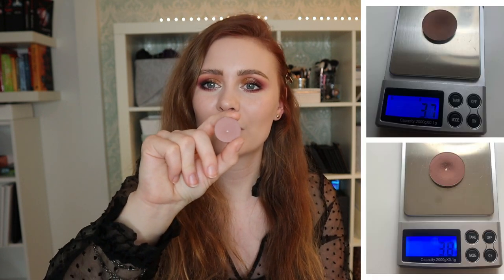Whole Collection Project 10 Pan | Update #16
Hi everyone!
Time for the 16th update to one of my favorite projects! This was started by Becky and the premise is to randomly choose 10 products from a spreadsheet with all the products in your collection and work on those until you hit your goal. Becky is a lot more hardcore than me so she only considers a product done when it is completely used up but for me I'm working more towards goals since that is what works for me and my collection!

As mentioned this is also a collab with all of the lovely ladies listed below, be sure to check them out!

Participants:
a master list is under construction!

Currently working on:
Sleek Lipstick - Baby Doll
W7 metal glitter liner - iridescent
Lime Crime Venus II - Mustard
Juvia’s place Masquerade - Burkina
Morphe x JH Bling Boss - Spark
Makeup Revolution Conceal and Define Foundation F3
Iconic London liquid highlighter - Original
Make up store contouring duo - light (contour shade)
Juvia's place The Magic palette -
HM lip gloss

Goal met:
Peter Thomas Roth - Gold mask
Sleek Enchanted Forest - Perla
Pixi Makeup fix mist
ABH Subculture - Mercury
Nicole Guerriero x ABH - Glo Getter
Sleek del mar Vol 2 - Ibiza rocks
Tarte Make believe in yourself - Trance
Emme Cosmetics - Lime green
Morphe Armed and Gorgeous - Secure
Lancôme pearly lotion
ABH Subculture All Star
Makeup Revolution Hot Spice - 1
Colourpop lippie stix - I’m yours
Nyx Wonder Pencil - Light
Colourpop - Hear me out
Colourpop - Made to last

Makeupbyalexy & Panningwithalexy